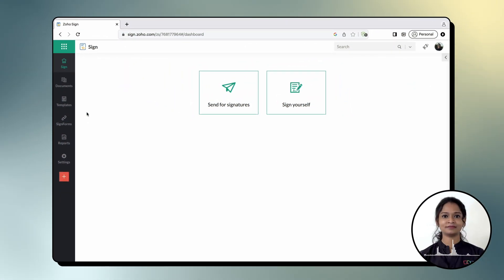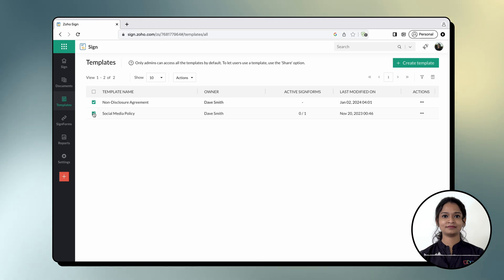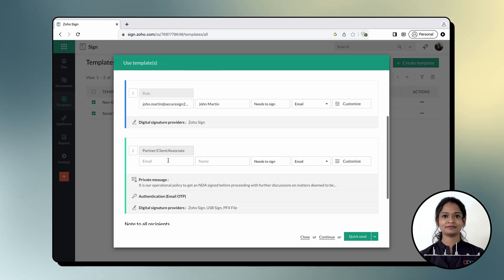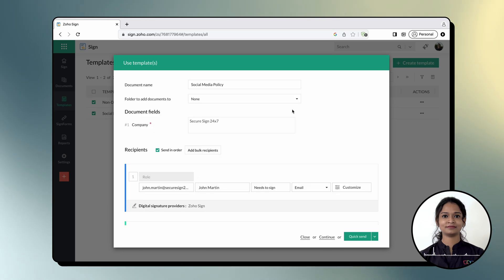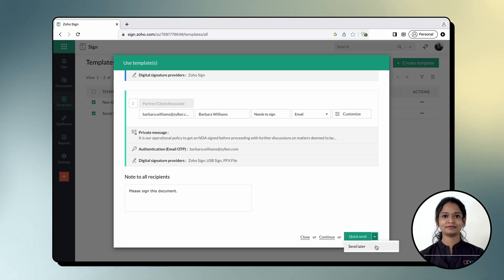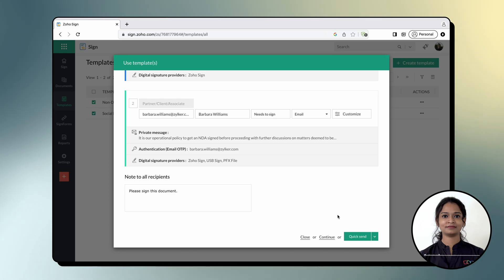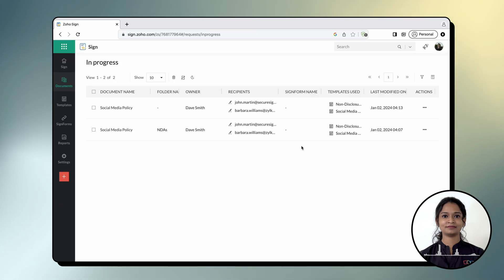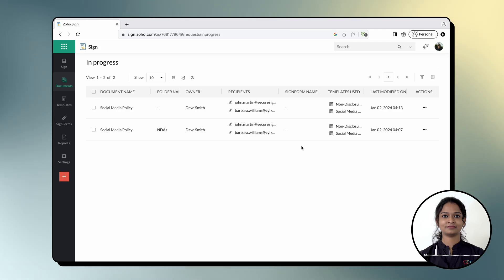How to merge templates and send them out for signatures in Zoho Sign | Explanatory video | eSign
In this video, you will learn how to merge one or more templates in Zoho Sign and send them out for signatures in a single document signature envelope.